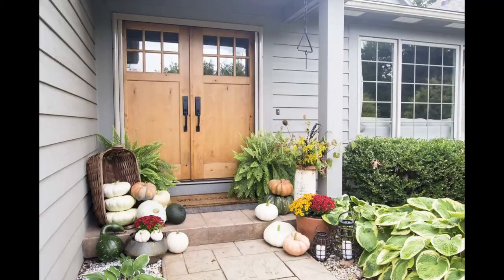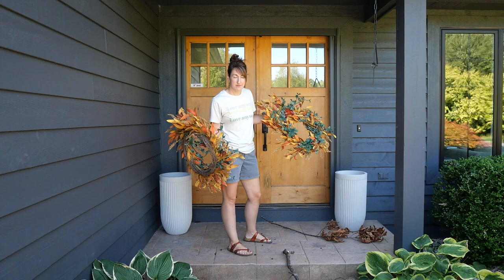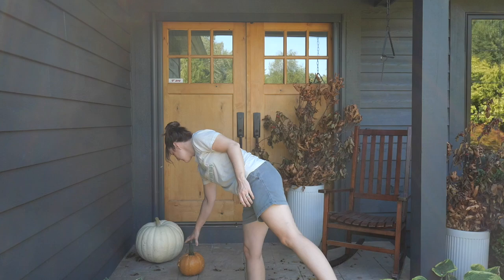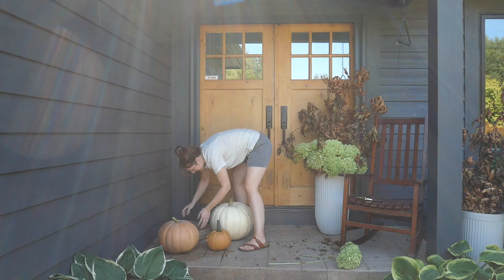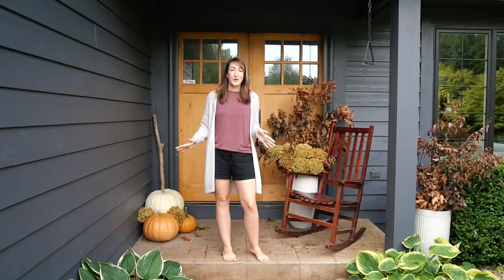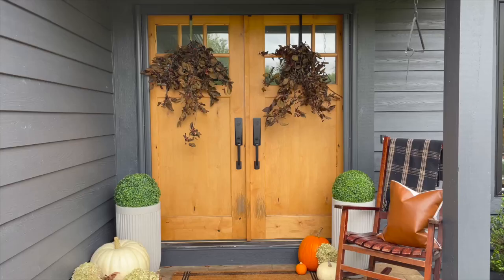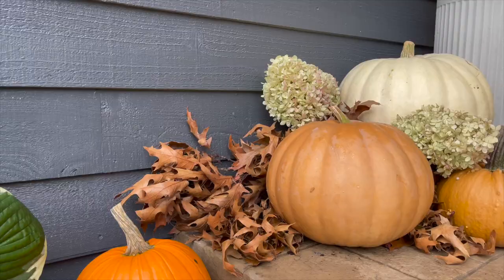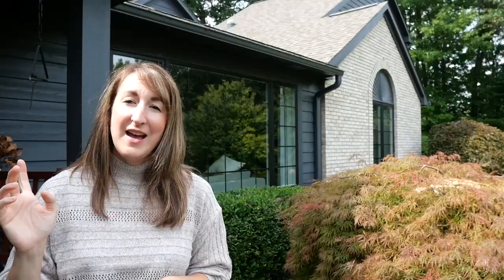Small Fall Front Porch Decor With Some SHOCKING Surprises | Fall Decorate with Me!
Today I'm excited to share my small front porch fall decorating ideas. It was a decorating journey this year, with one specific shocking surprise. I've definitely never had this happen before, have you!?

I hope you enjoy seeing my fall front porch decorated with me this year 2022!
Make sure to browse my front porch decorating ideas from 2018-present in the posts below.

VIDEO SOURCES:
Taupe Sweater
Long Open Cardigan
Leather Pillow
Black Plaid Blanket
Coir Doormat
(NOT the one that was cut, LOL)